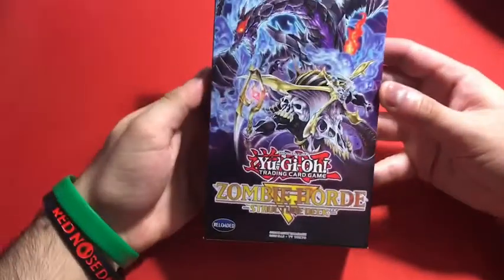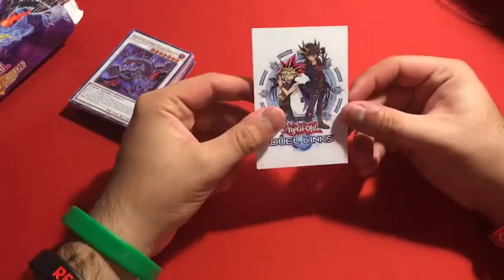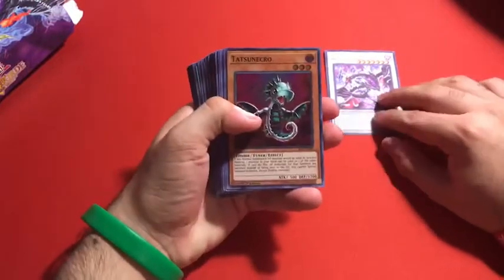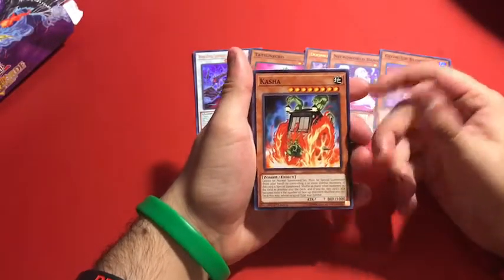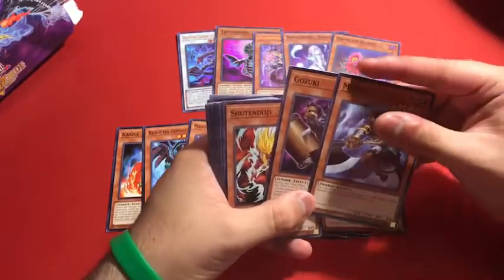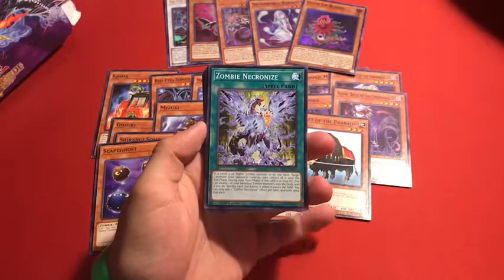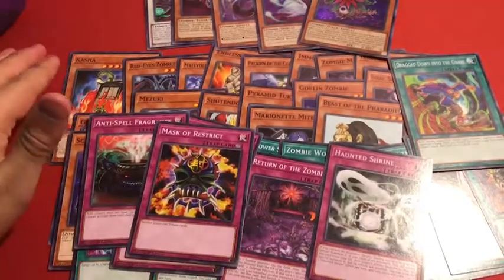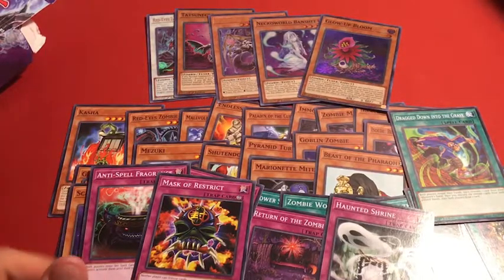YU-GI-OH! Zombie Horde Structure Deck Opening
Finally found it and i had to edit a part because it was embarrassing hope you guys enjoy it